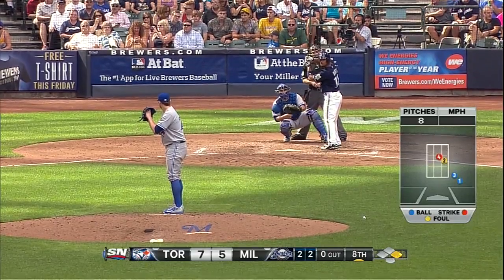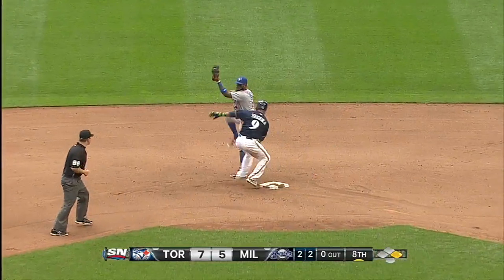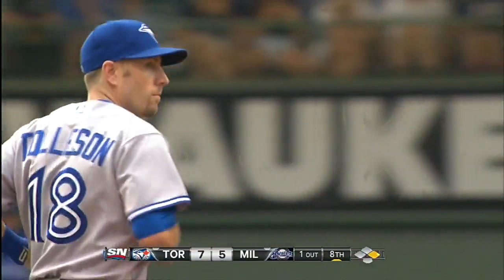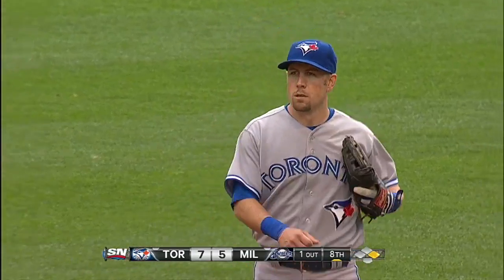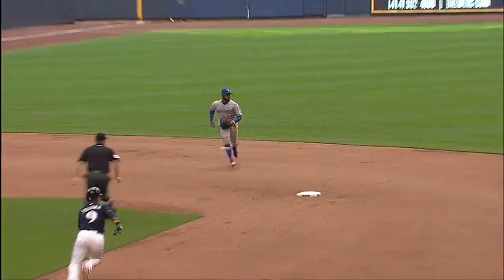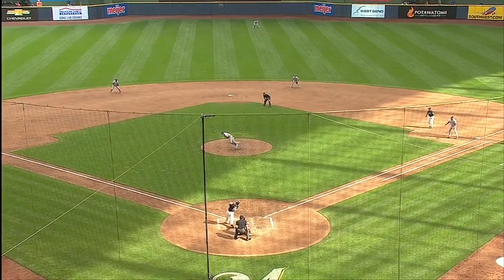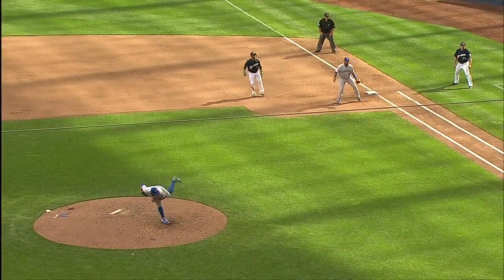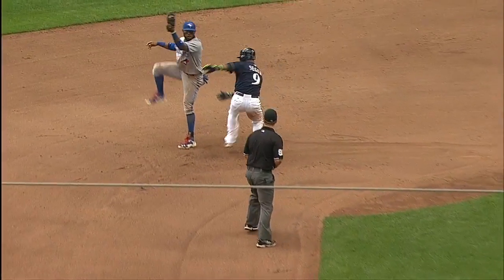TOR@MIL: Tolleson ranges, makes quick flip for out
8/20/14: Steve Tolleson ranges behind second base to glove a grounder, then makes a quick flip to second for the out